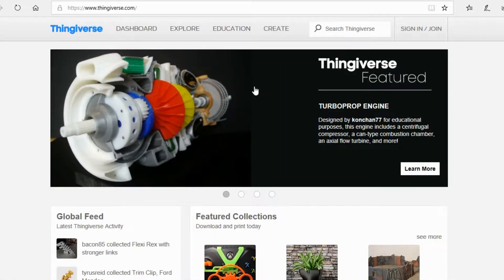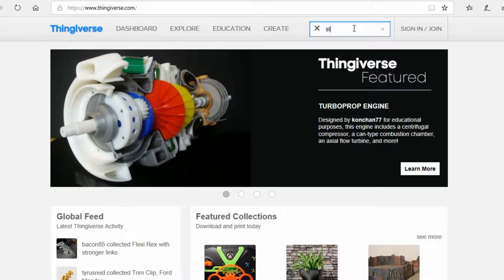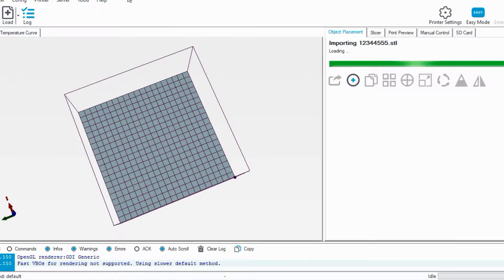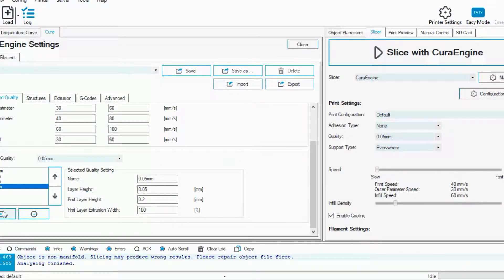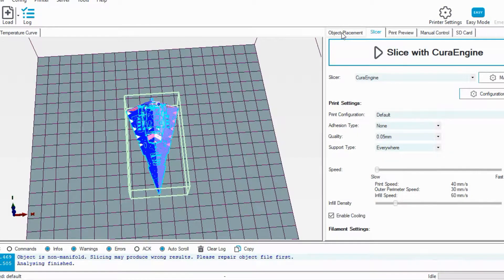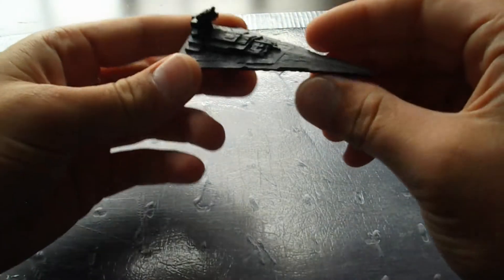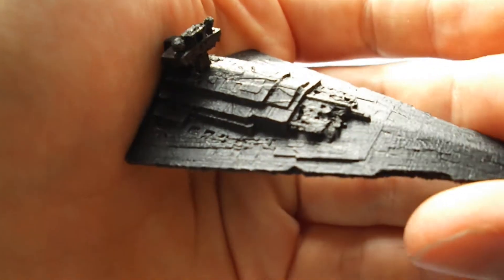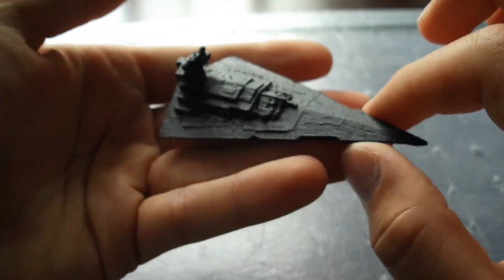Tronxy P802m High-Res Test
Every time I push the limits of this printer, it shows just how far this technology has come. With a simple $150 printer we're able to get amazing quality. Not every thing is perfect though.